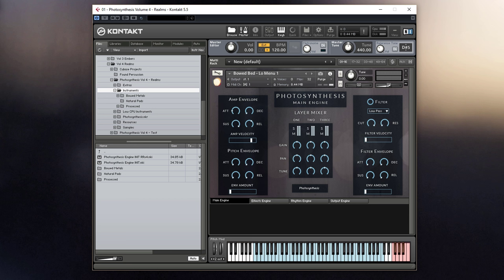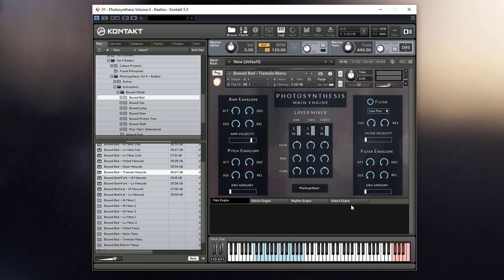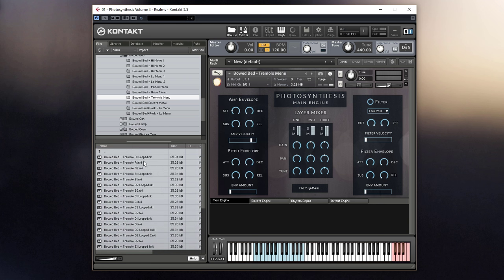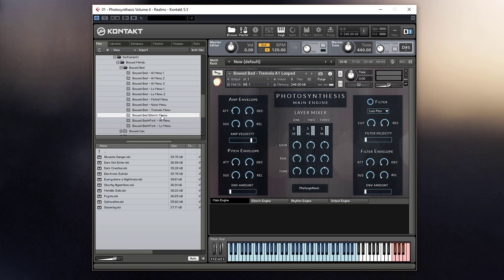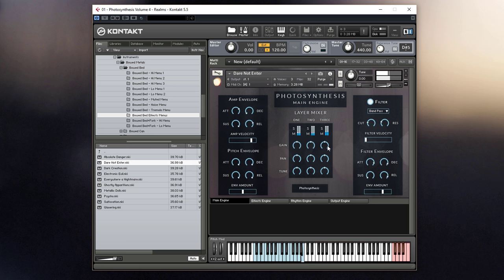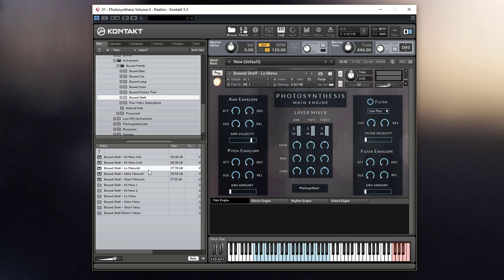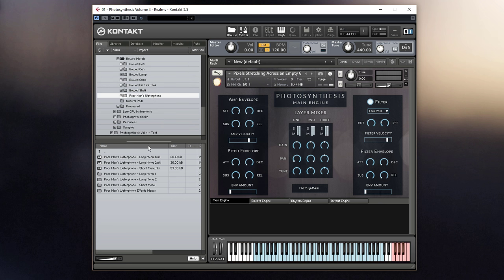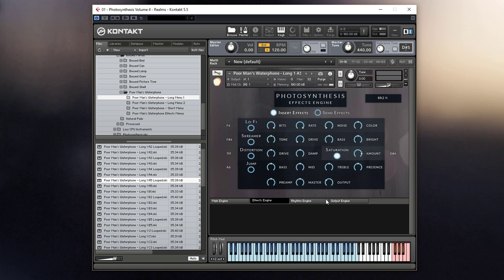Photosynthesis Vol 4 - Realms - Overview Video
This is an overview of Photosynthesis Vol 4 - Realms, from Exotic States.